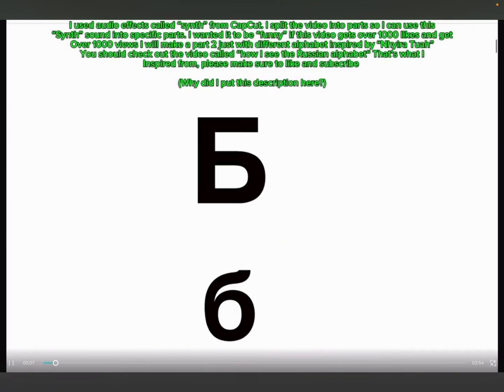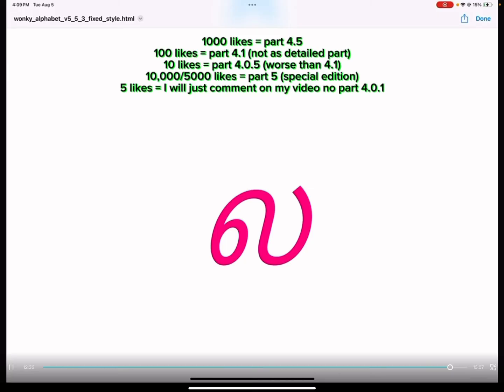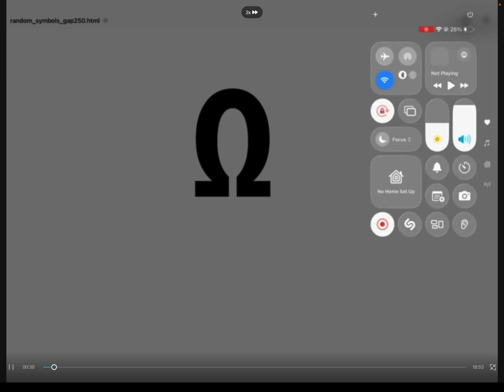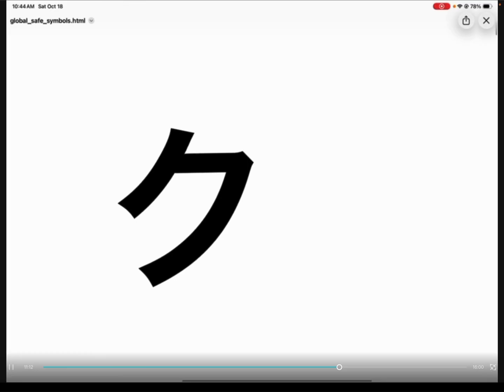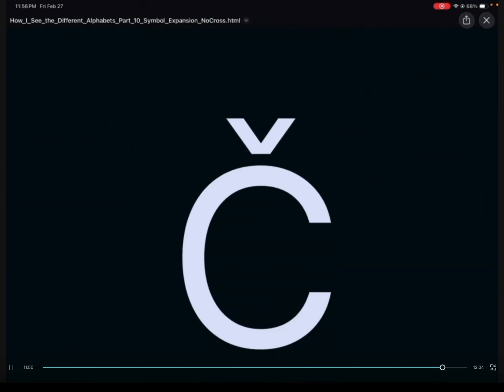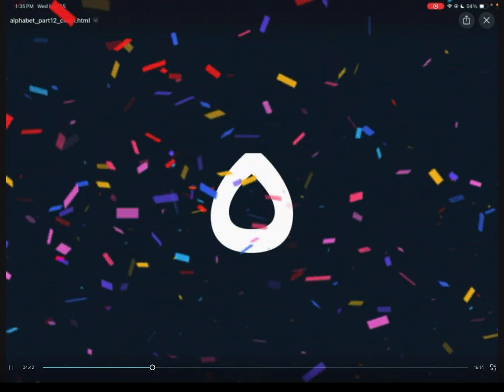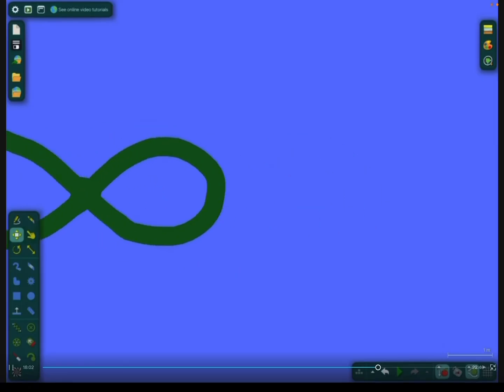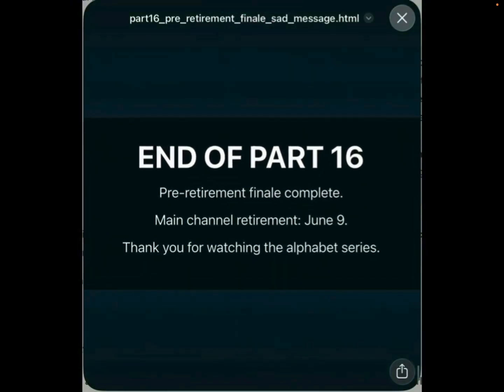How I see the different alphabets￼ (Full movie Part 1-16)